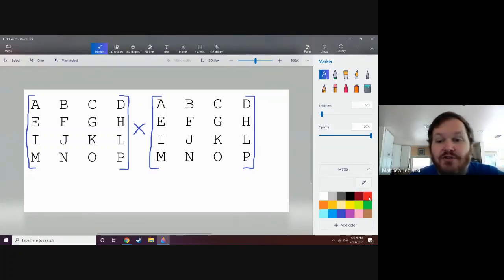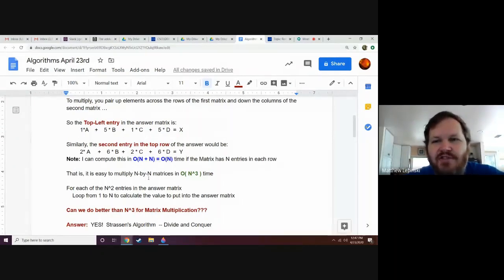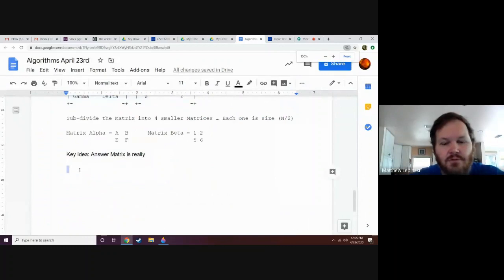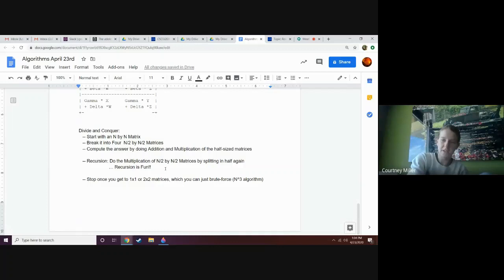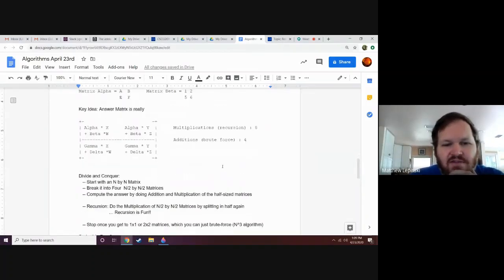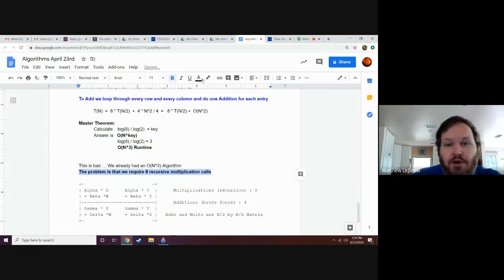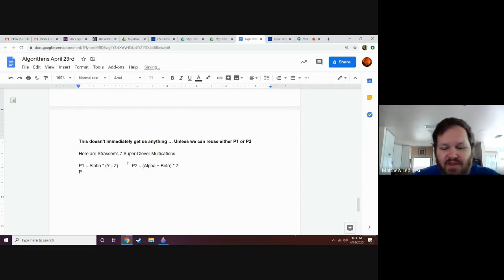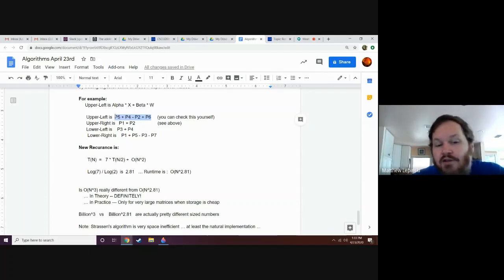Divide and Conquer Matrix Multiplication - April 23rd Live Session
This video discusses Strassen's Algorithm for Matrix Multiplication.